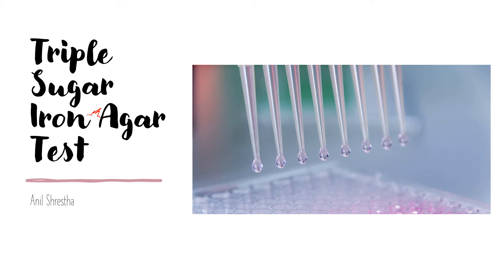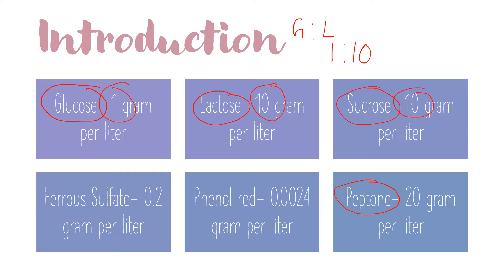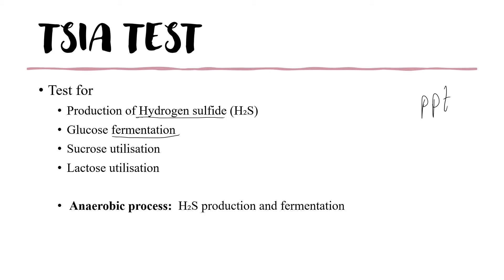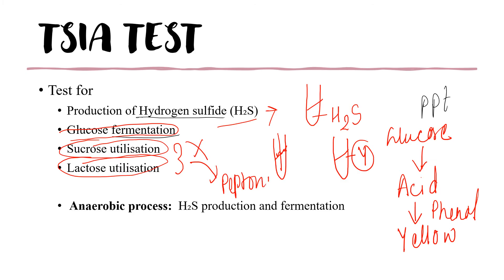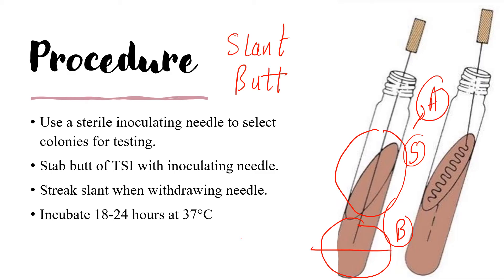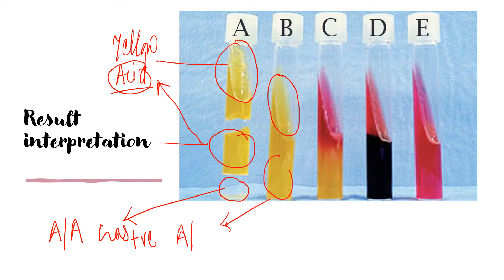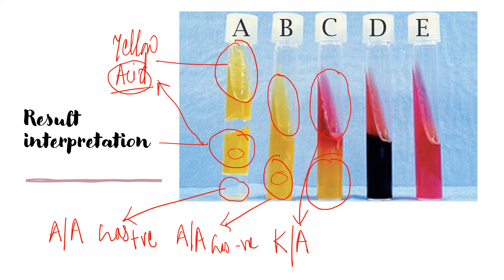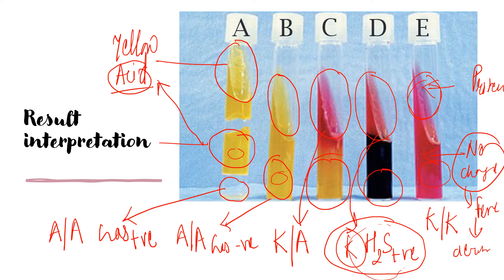Triple Sugar Iron Agar Test